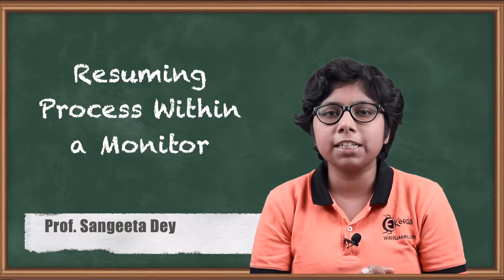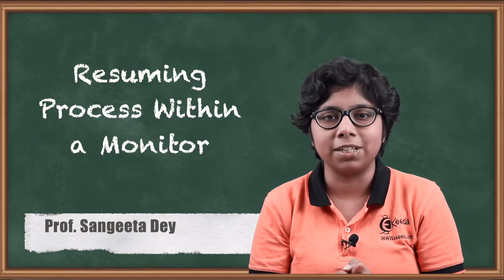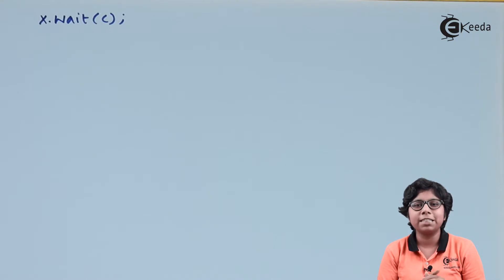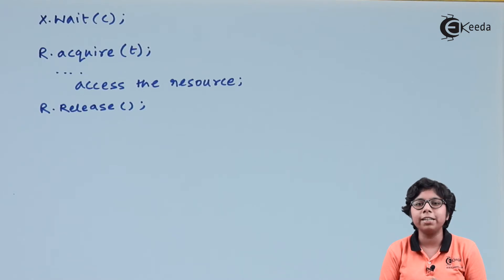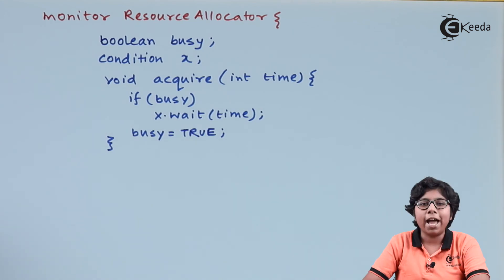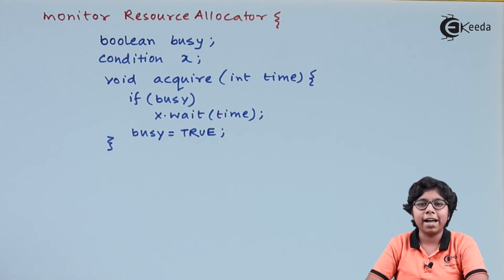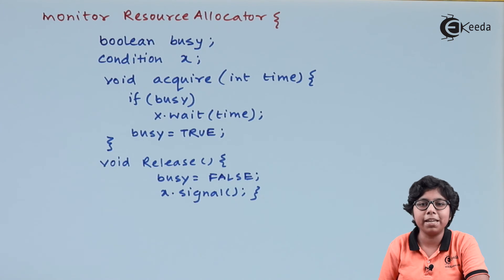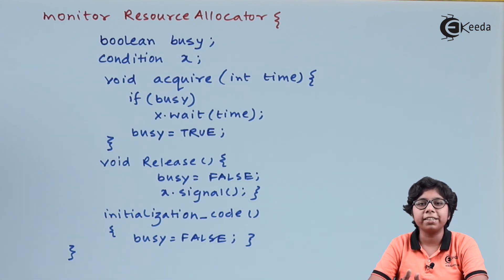Resuming Process Within a Monitor